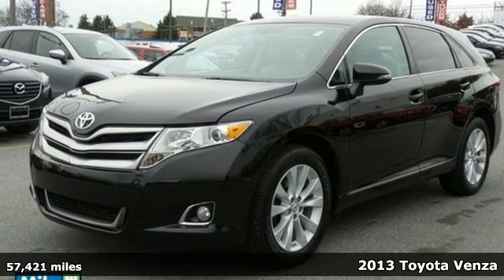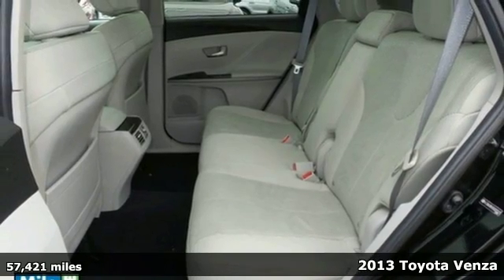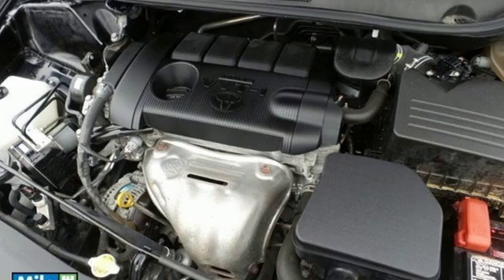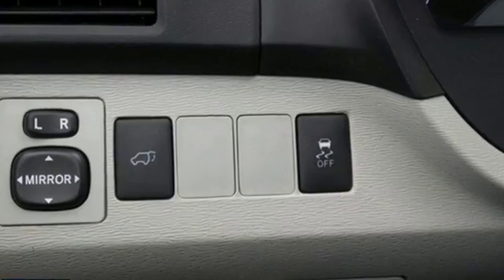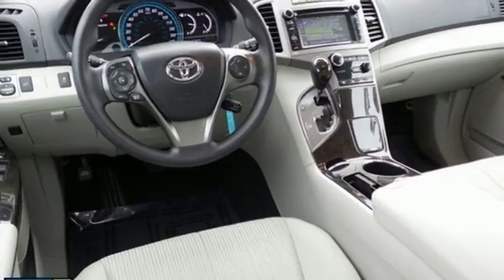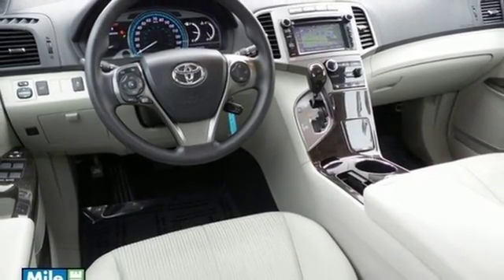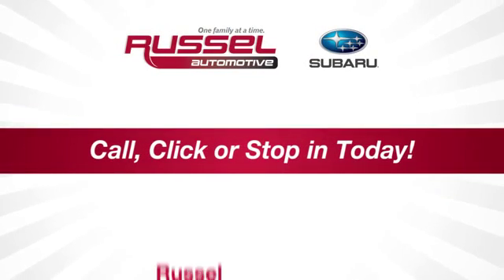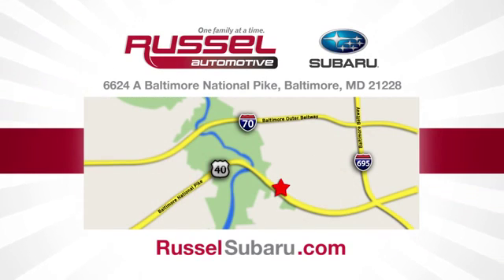Used 2013 Toyota Venza Baltimore, MD S16516A - SOLD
Year: 2013
Make: Toyota
Model: Venza
Trim: LE
Engine: 2.7L I4 SMPI DOHC
Transmission: 6-Speed Automatic Electronic with Overdrive
Color: Black
Mileage: 57421
Stock #: S16516A
VIN: 4T3BA3BB4DU035521
4D Sport Utility, 6-Speed Automatic Electronic with Overdrive, AWD, and Attitude Black. Low pricing. Easygoing entry and exit. brbrIf you've been yearning for the perfect 2013 Toyota Venza, then stop your search right here because you won't find one this nice at this price. You, out on the road in this fantastic, one-owner Venza, would look so much better than it sitting here, all sad and lonely, on our lot. It's only known one loyal master, but now it's ready to be loved again. Come get it! This SUV is nicely equipped with features such as 4D Sport Utility, 6-Speed Automatic Electronic with Overdrive, Attitude Black, AWD, 19" x 7.5J Aluminum Alloy Wheels, 4.356 Axle Ratio, 4-Wheel Disc Brakes, 6 Speakers, ABS brakes, Air Conditioning, AM/FM radio, Anti-whiplash front head restraints, Auto-dimming Rear-View mirror, Automatic temperature control, Brake assist, Bumpers: body-color, CD player, Cloth Seat Trim, Compass, Delay-off headlights, Driver door bin, Driver vanity mirror, Dual front impact airbags, Dual front side impact airbags, Electronic Stability Control, Four wheel independent suspension, Front anti-roll bar, Front Bucket Seats, Front Center Armrest, Front dual zone A/C, Front fog lights, Front reading lights, Fully automatic headlights, Garage door transmitter: HomeLink, Heated door mirrors, Illuminated entry, Knee airbag, Low tire pressure warning, MP3 decoder, Occupant sensing airbag, Outside temperature display, Overhead airbag, Overhead console, Panic alarm, Passenger door bin, Passenger vanity mirror, Power door mirrors, Power driver seat, Power steering, Power windows, Radio: AM/FM CD Player/MP3/WMA Capability, Rear anti-roll bar, Rear reading lights, Rear seat center armrest, Rear window defroster, Rear window wiper, Remote keyless entry, Speed control, Speed-sensing steering, Split folding rear seat, Spoiler, Steering wheel mounted audio controls, Tachometer, Telescoping steering wheel, Tilt steering wheel, Traction control, Trip computer, Turn signal indicator mirrors, and Variably intermittent wipers. brbr*Your additional costs are sales tax, tag and title fees for the state in which the vehicle will be registered, any dealer-installed options (if applicable), and a $299 dealer processing fee. Every Internet Price is subject to change, and prior sales are excluded from these offers. While every reasonable effort is made to ensure the accuracy of this information, we are not responsible for any errors or omissions contained on these pages. Please verify any information in question with the dealer. *Your additional costs are sales tax, tag and title fees for the state in which the vehicle will be registered, any dealer-installed options (if applicable), and a $299 dealer processing fee. Every Internet Price is subject to change, and prior sales are excluded from these offers. While every reasonable effort is made to ensure the accuracy of this information, we are not responsible for any errors or omissions contained on these pages. Please verify any information in question with the dealer.

Address:
6624 A Baltimore National Pike